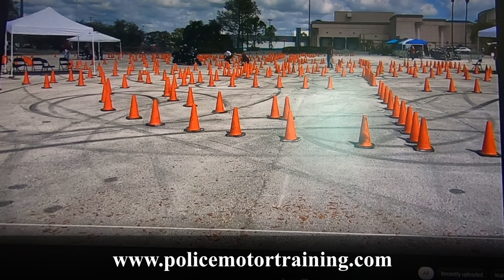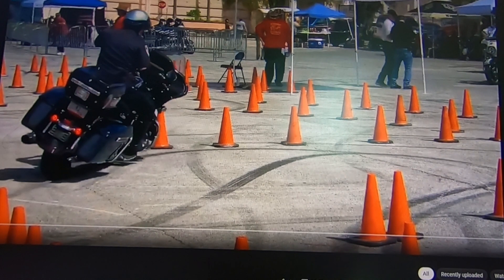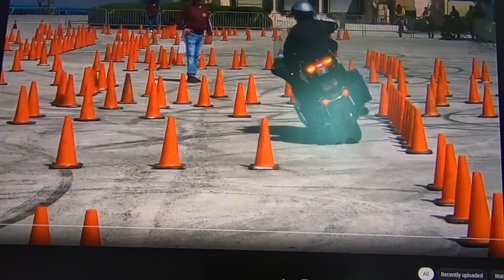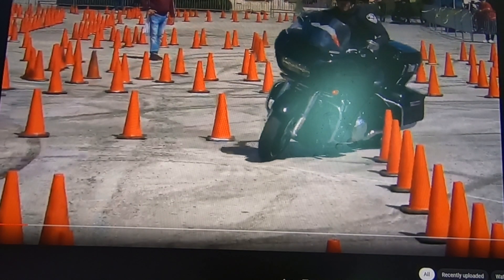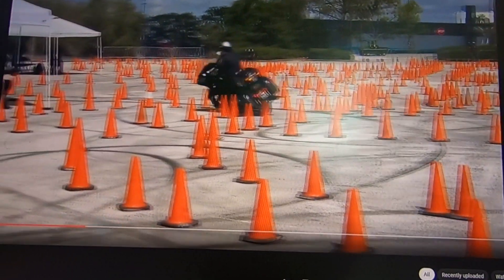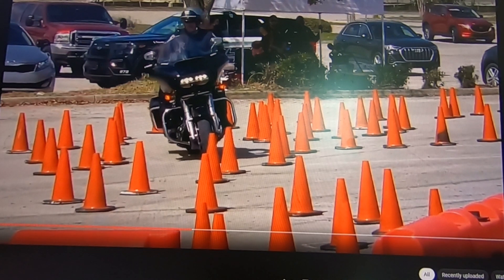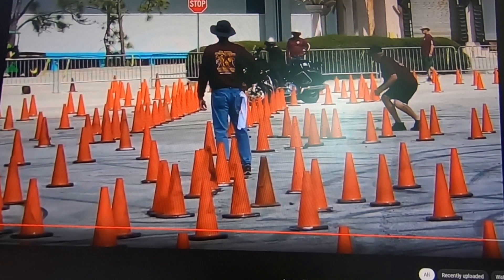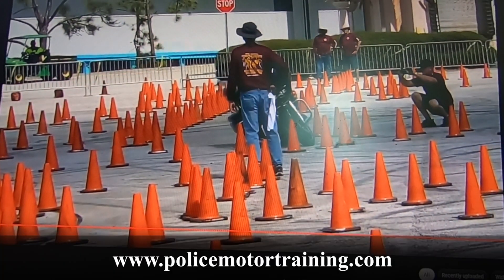Quinn Redeker Motor Competition Review - Rob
Quinn Redeker reviews motor competition performance.

For downloadable notes that go with his riding concepts, go and look under "Instruction Videos, Classroom & Training Notes.

SAFETY & LIABILITY DISCLAIMER As an operator of a motorcycle, you are 100% liable for your safety and the safety of others. Any harm to yourself, others or property that may result from your viewing this tutorial or attempting to execute any maneuvers you watch in this tutorial is your sole responsibility. The following motor training presentation is only intended to inform you of the basic skills and concepts Quinn Redeker employs when he trains on a motorcycle. Quinn Redeker does not, nor does any member of the staff, its employees or vendors make any warranty, express or implied, or assume any legal liability or responsibility for your safety, the welfare of your property or the personal safety of others due to your personal decision to attempt any of the drills demonstrated in the following video. Motorcycles are VERY DANGEROUS. Misuse or abuse of them will result in injury, or loss of life. Not paying attention for one second can lead to a lifetime of suffering. Be especially careful. Absolutely, Positively, Without Exception NEVER ride any motorcycle while impaired, NEVER ride over your ability, NEVER ride a motorcycle that is not in proper working order, and NEVER ride without ALL safety equipment. If you are not 100% sure, DO NOT WATCH THESE VIDEOS AND DO NOT ATTEMPT ANY TECHNIQUES DEMONSTRATED!!!